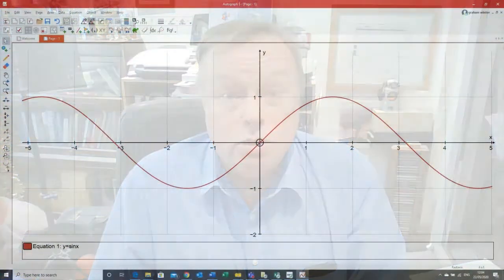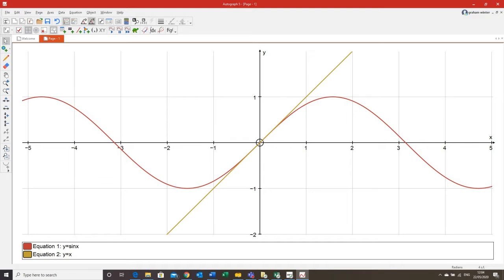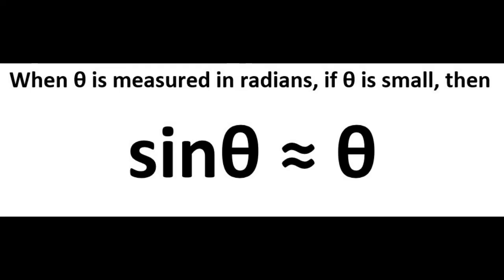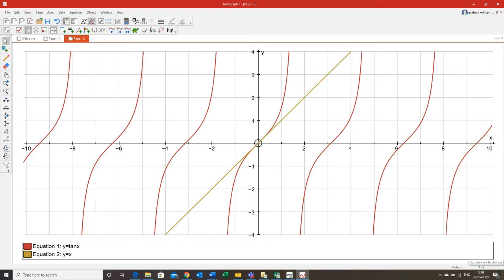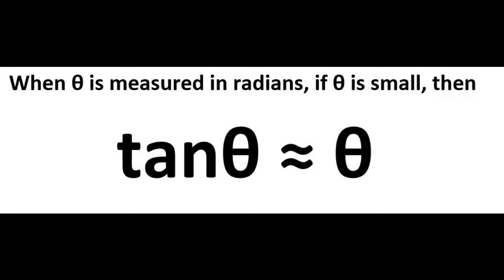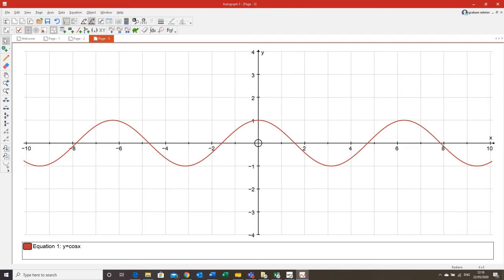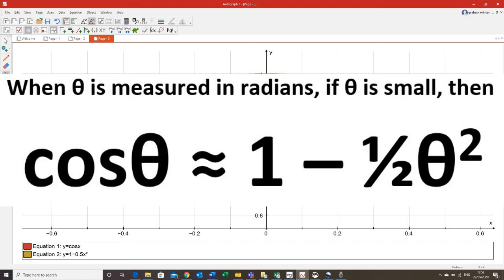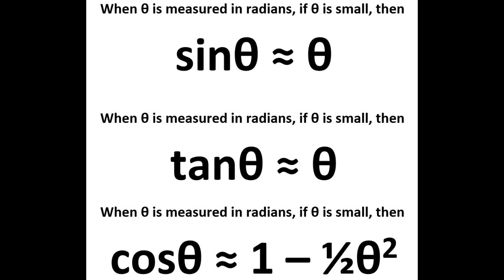Small Angles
A brief introduction to Small Angles as used in A-level maths